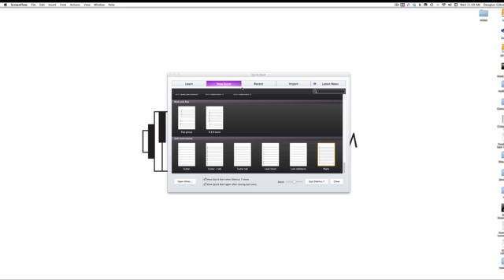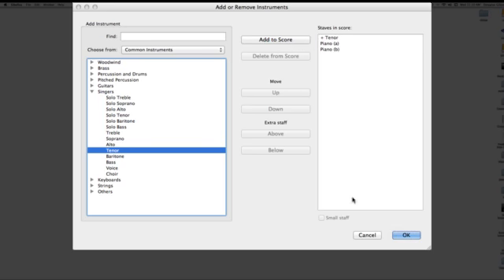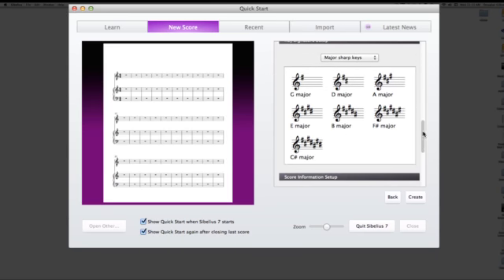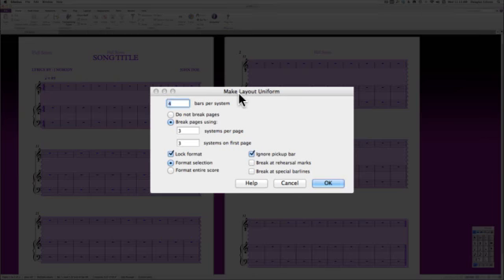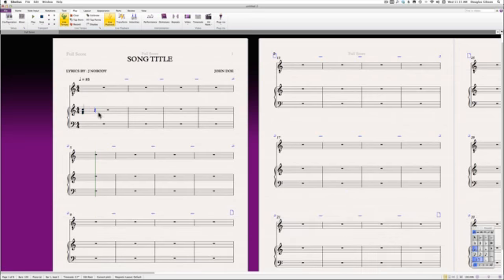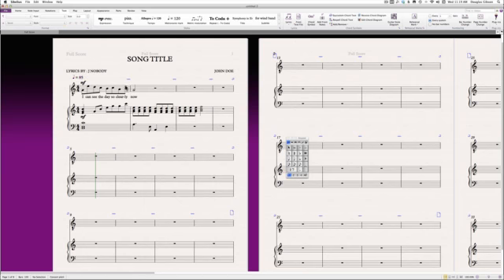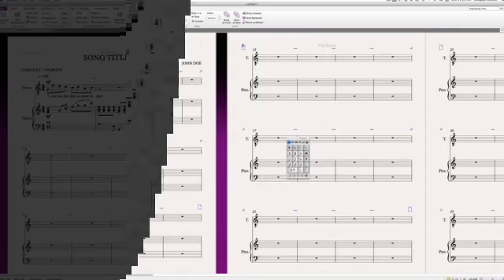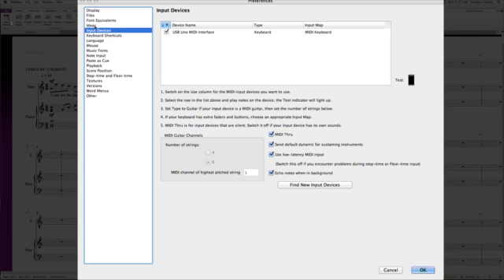Piano Vocal Scores in Sibelius